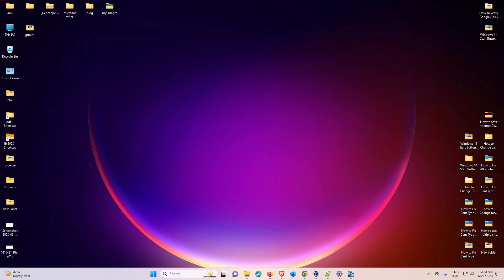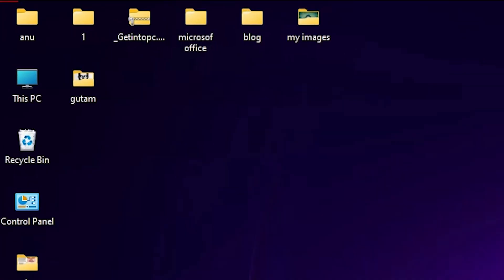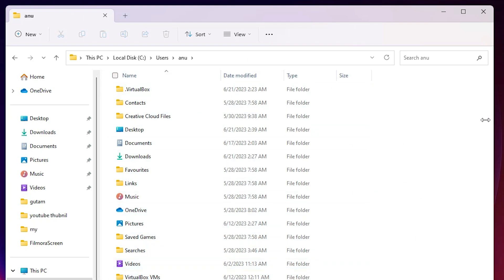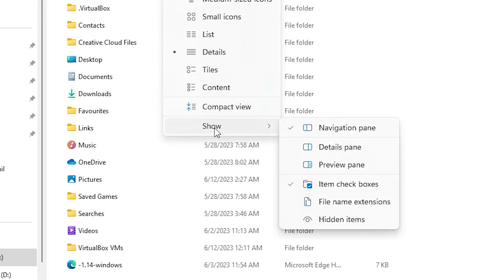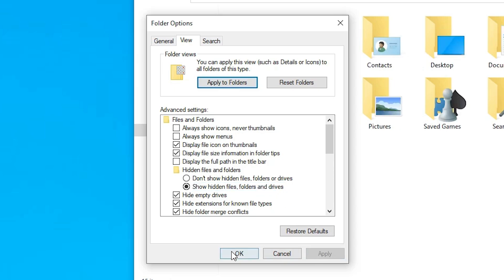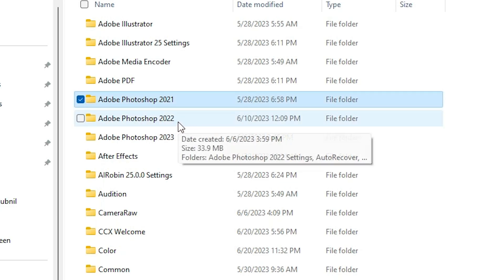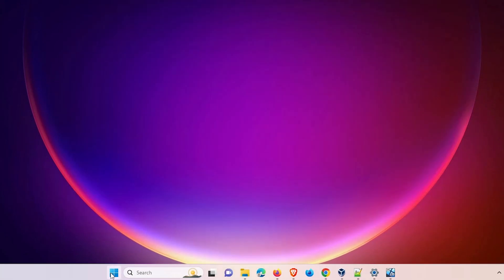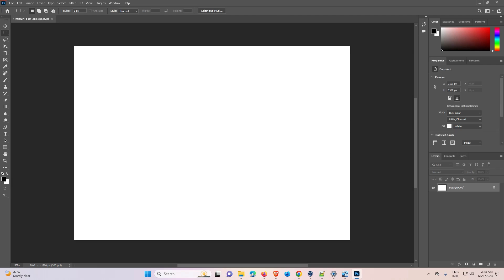Photoshop error - Could not initialize Photoshop because an unexpected end-of-file was encountered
If you've encountered the frustrating "Could not initialize Photoshop because an unexpected end-of-file was encountered" error, don't worry, we're here to help! In this tutorial, we will guide you through the steps to fix this issue and get Photoshop up and running smoothly again.

This error message can be quite perplexing and prevent you from accessing Photoshop, hindering your productivity and creativity. But fear not, we've compiled effective solutions to resolve this error and get you back on track.

Join us as we walk you through troubleshooting techniques to tackle the "Could not initialize Photoshop" error. We'll cover various troubleshooting methods, including checking for corrupt files, repairing Photoshop installations, and updating graphics drivers, ensuring that you have a comprehensive toolkit to tackle the problem head-on.

By the end of this video, you'll have the knowledge and confidence to resolve the "Could not initialize Photoshop because an unexpected end-of-file was encountered" error and resume your creative projects without any interruptions.

Don't let technical glitches hinder your Photoshop experience. Watch our tutorial now and learn how to fix this frustrating error. Get ready to unlock the full potential of Photoshop without any unexpected end-of-file encounters!